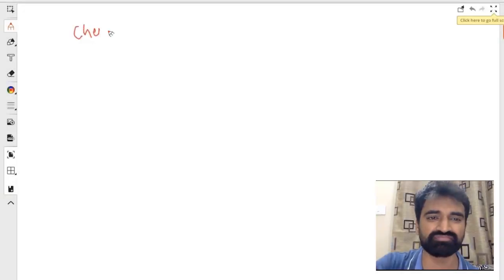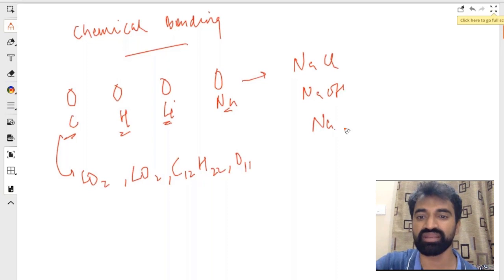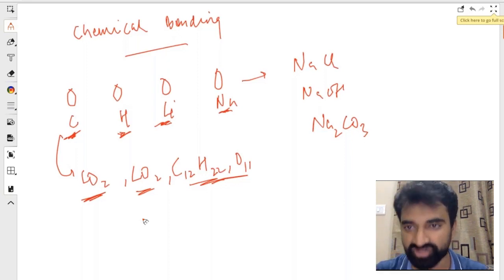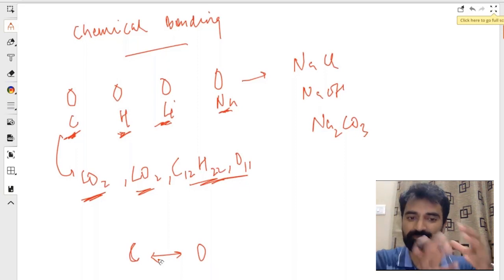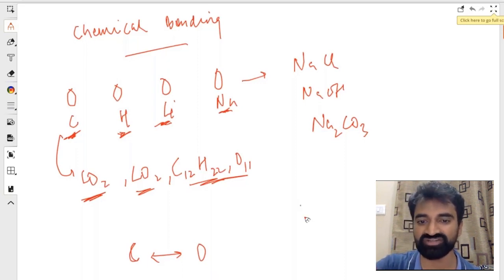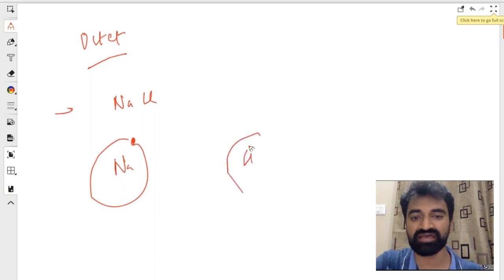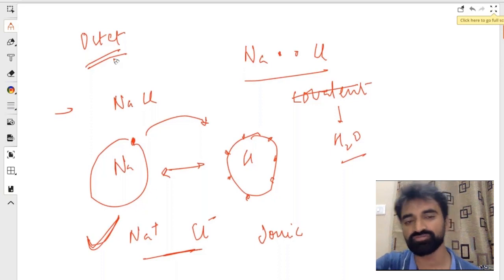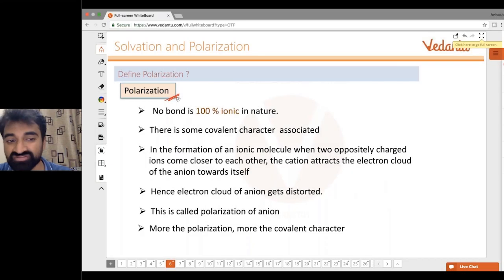Chemical Bonding & Molecular Structure IIT JEE Main & NEET | Ionic, Hydrogen, Covalent Bond Class 11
Understand the basics of chemical bonding in this short 5 minute video? This is just an introduction to chemical bonding including covalent bonds and ionic bonds which will help you in your chemistry preparation! Watch the video to get a glimpse, how Avinash Sir teaches some Amazing techniques to help you solve JEE Main, JEE Advanced, NEET Questions on octet rule and hydrogen bonds.

Check out the FREE Online Master Class Webinars for IIT JEE and NEET topics